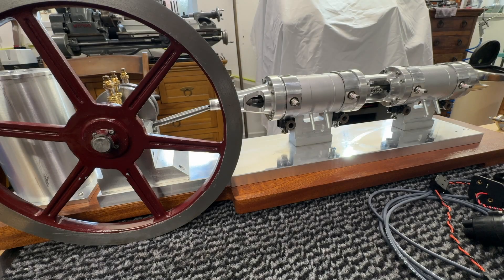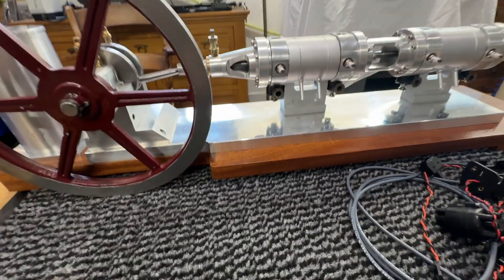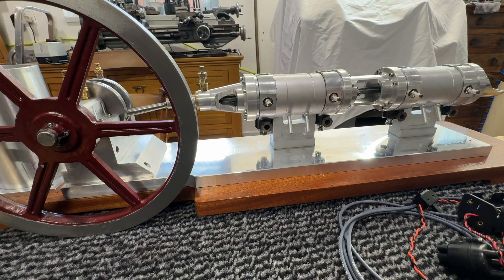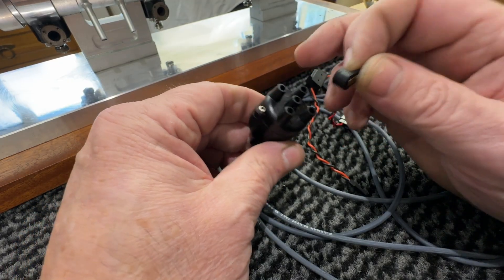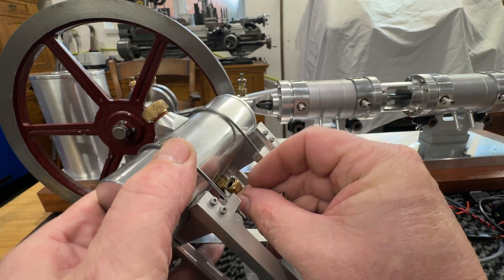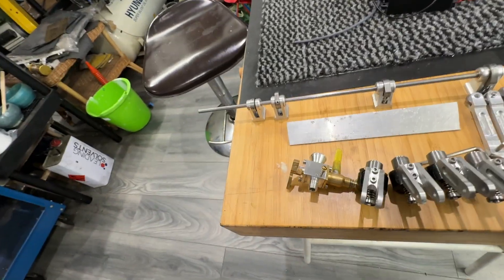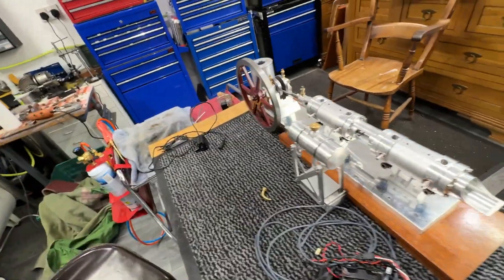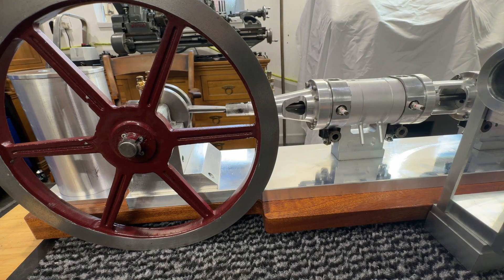Snow engine alignment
Just a small update on progress. The pistons and piston rings are installed together with the lip seals. The barrels are now painted